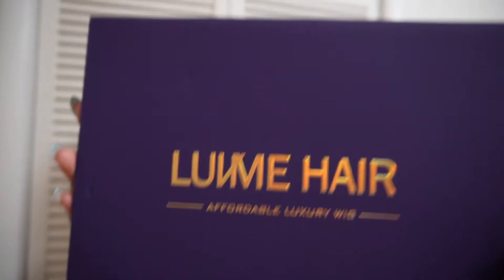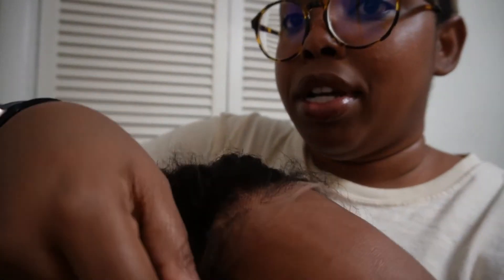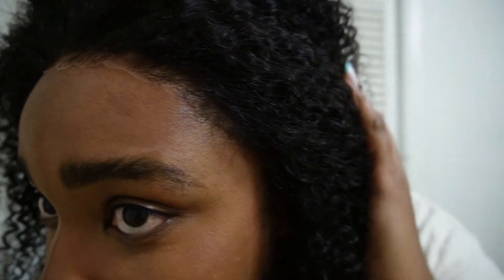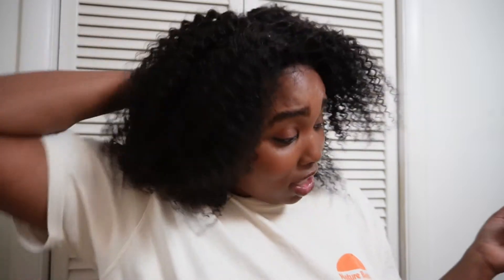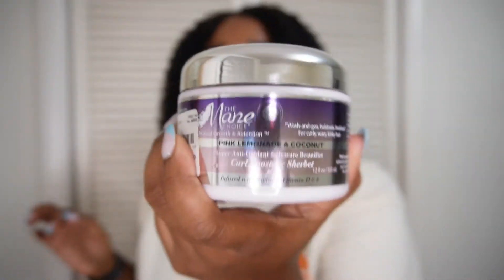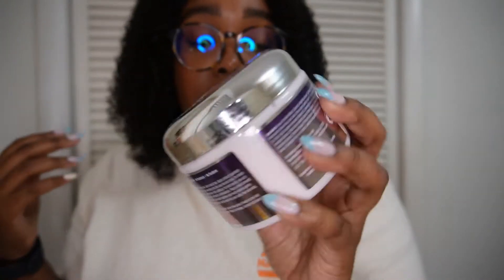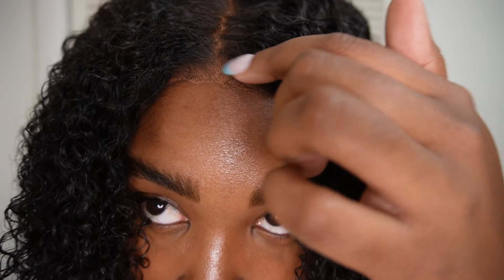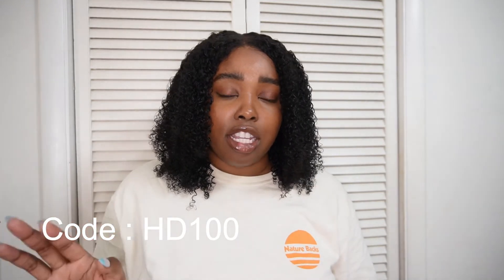luvme HD lace , glueless wig review | beginner friendly afro curly wig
Coming back with a LuvMe HD lace glueless wig, Afro curly review. I really wanted to try an HD lace wig for the longest time and LuvMe hair had a great deal I just couldn’t pass up. I love the Afro curly hair these days. Also I very much so prefer the glueless look for myself!

00:00-02:03 Intro and unboxing
02:04-04:37 try on
04:38-07:39 the wig defined
07:40-08:29 outro

🤍Socials🤍

Camera ~ Sony Alpha ZV-e10
Editing Software ~ Filmora X